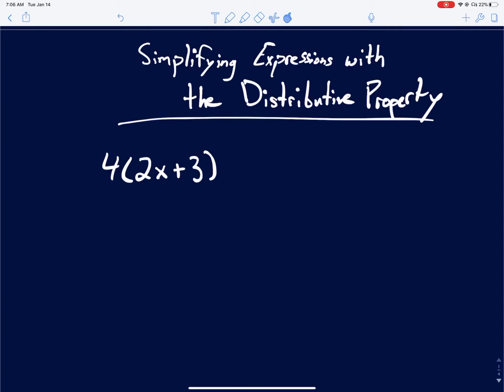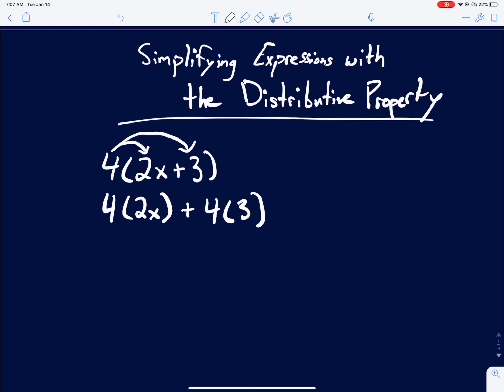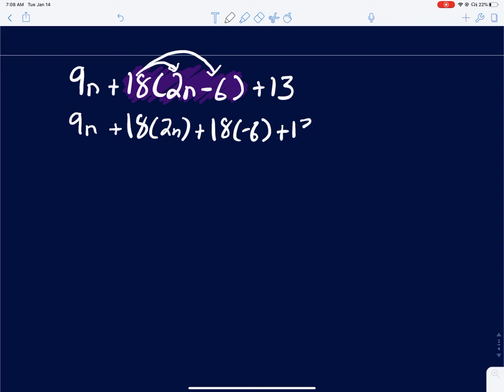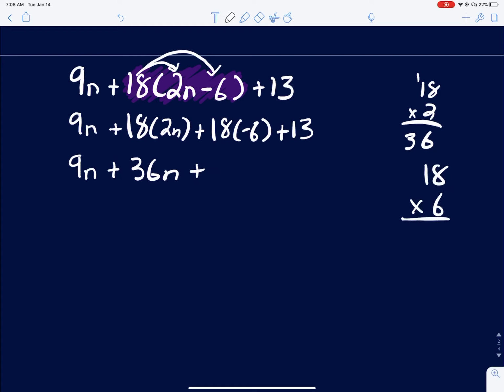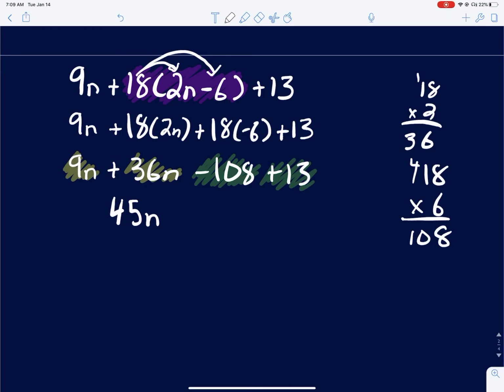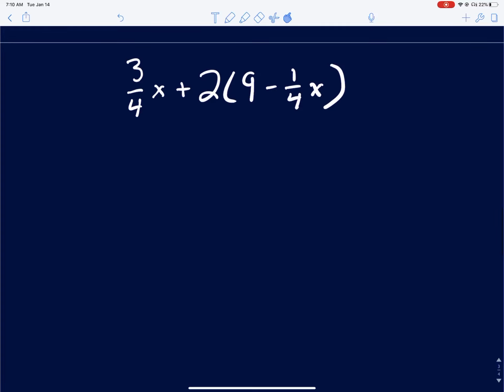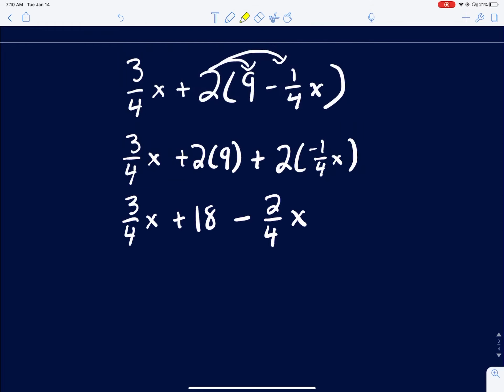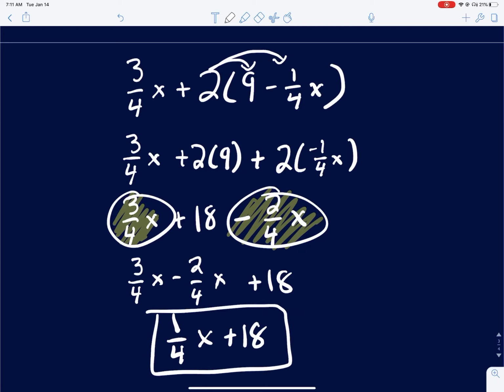Simplifying expressions with the Distributive Property